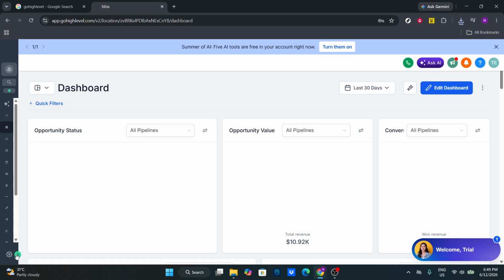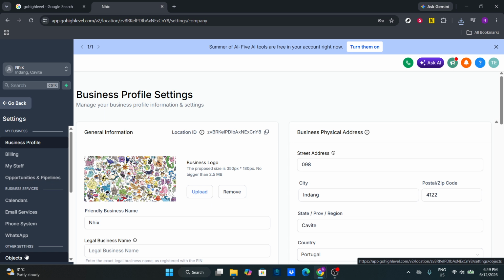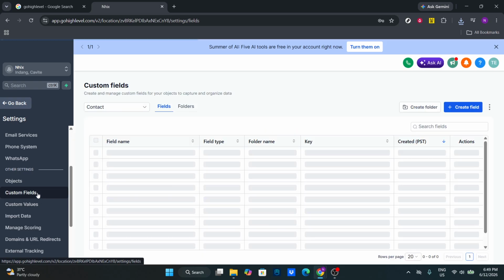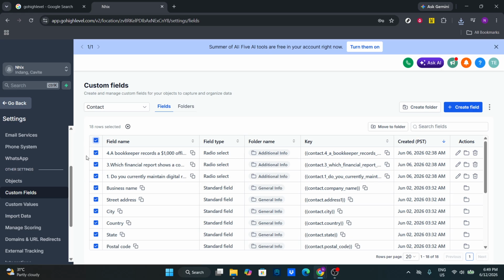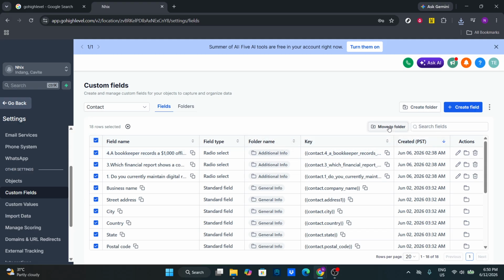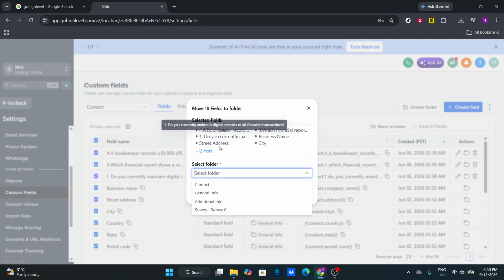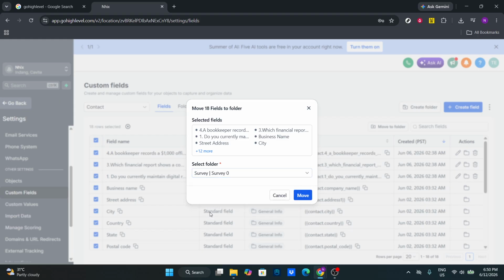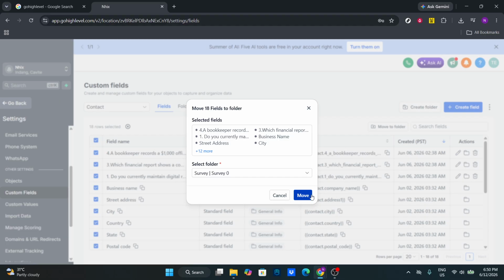How To Move To Folder In Bulk In Gohighlevel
Want to move multiple items into folders at once? In this video, I’ll show you how to use bulk actions to organize assets quickly in GoHighLevel.

💡 What You’ll Learn in This Video:

How to move items to folders in bulk
How bulk actions work
Tips for account organization
How to save time managing files
Productivity best practices

✅ Perfect for agencies and teams managing large amounts of content.